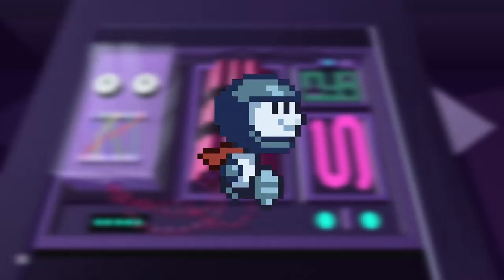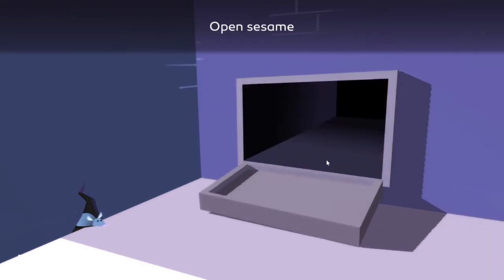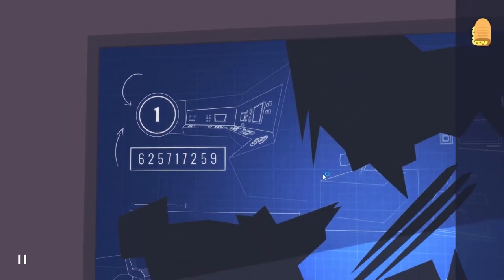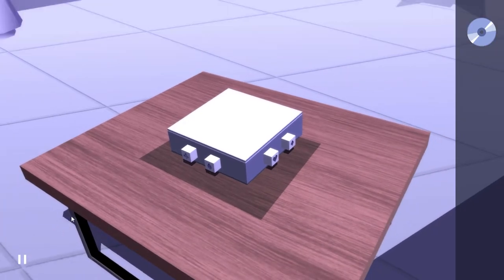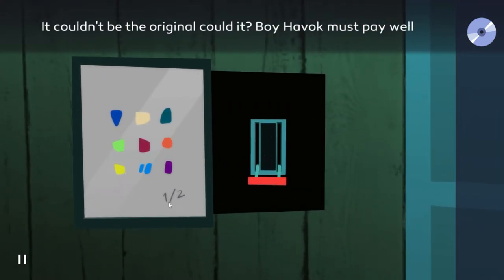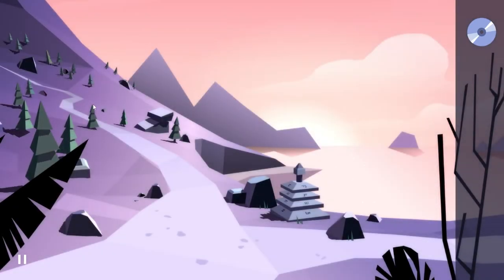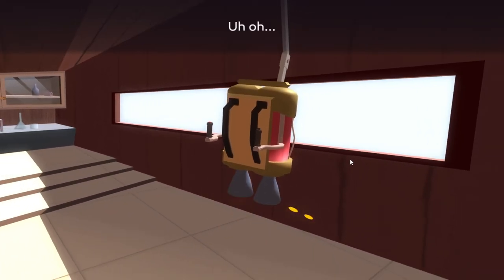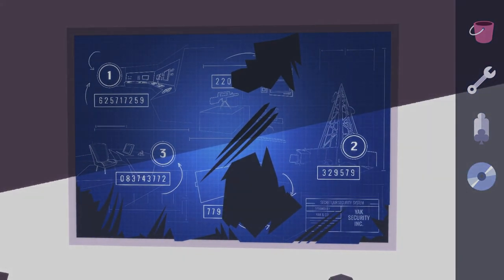Soon Ruby, soon... | Agent A: A Puzzle in Disguise | Episode 5 (Let's Play/PC)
Agent A: A Puzzle In Disguise is a puzzle adventure video game developed and published by Australian studio Yak & Co. Your mission is to infiltrate enemy spy Ruby La Rouge's secret hideaway and put a stop to her evil plans.

The player takes the role of Agent A, a secret agent assigned to catch a dangerous enemy spy that has been targeting fellow agents. The game takes place in the secret lair of the main antagonist, Ruby La Rouge. After witnessing La Rouge's infiltration scheme that leads to the supposed demise of Agent A's chief in the prologue video, the player is then led to the secret lair on the shoreline not far from the committed crime. The player then gathers key items hidden in spots around certain parts of the lair that will lead to unlocking new areas in hopes of finally catching up with and defeating La Rouge. Collecting the key items and utilising them in the environment to solve the puzzles is the core mechanic while relying on the player's keen eye, logic and memory.